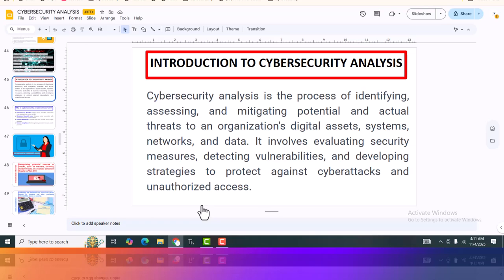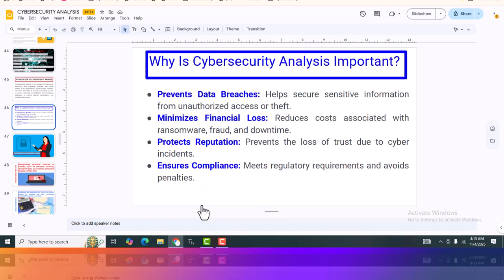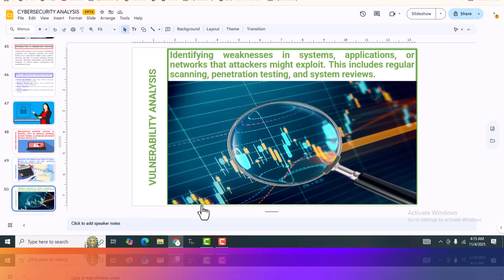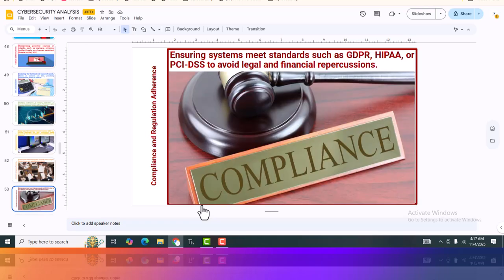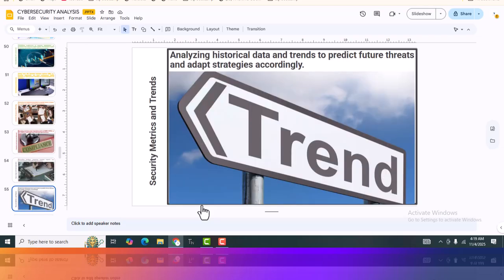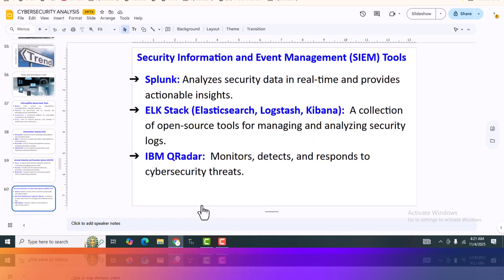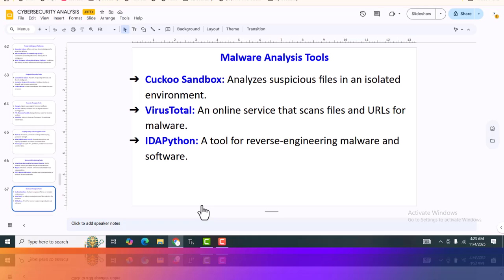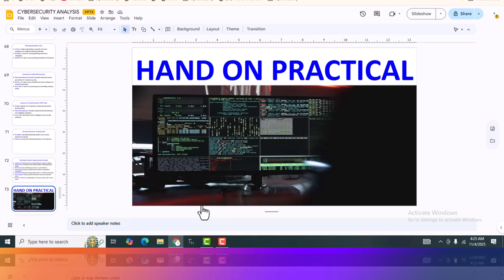CYBERSECURITY ANALYSIS | Learn how to detect, analyze, and defend against cyber threats in 2025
CYBERSECURITY ANALYSIS | Learn how to detect, analyze, and defend against cyber threats!
In this video, we explore real-world techniques used by cybersecurity professionals to investigate attacks, identify vulnerabilities, and strengthen system security. Perfect for beginners and aspiring ethical hackers.

👉 Topics Covered:

Threat detection & analysis

Malware Analysis

Network traffic monitoring

Incident response
Vulnerability Analysis
Digital Forensic Investigation etc